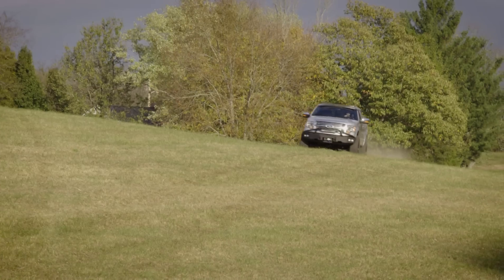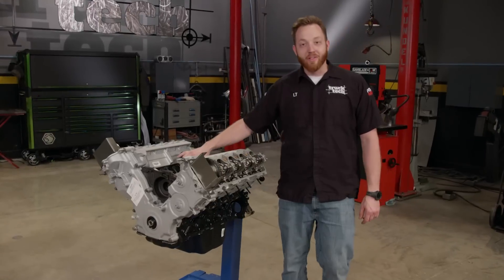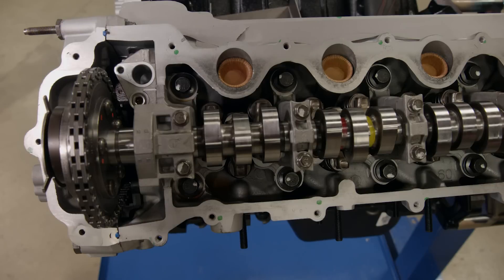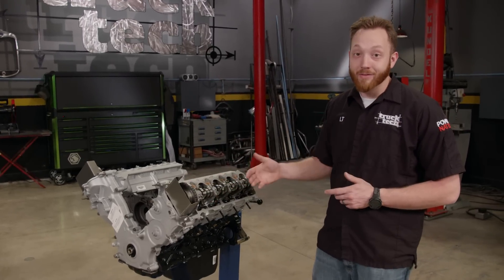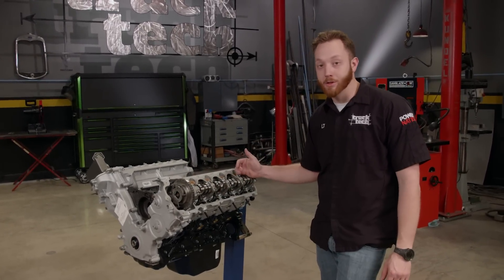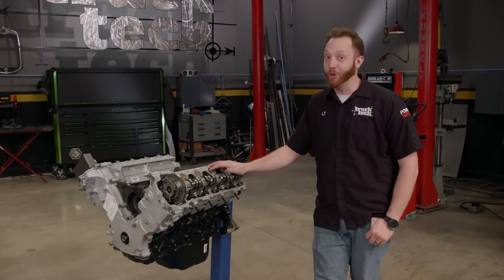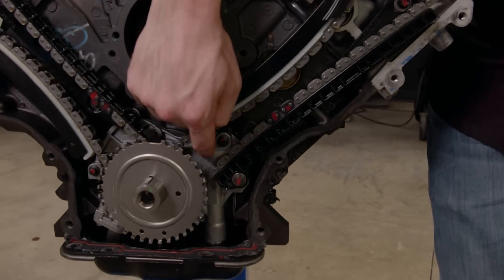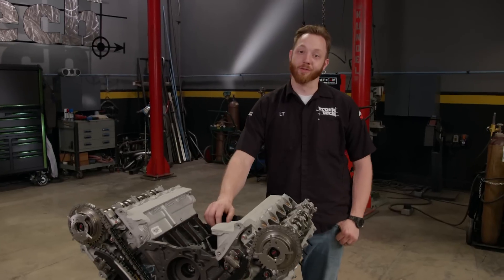Hope For 5.4L 3V Mod Motor Fans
While driving an older truck might save you money on a car payment, it may cost you more when it comes to repairs and parts. If a broken part leaves you stranded, or worse, damages other parts on its way out, that's when you have to start shelling out the big bucks.

The 5.4-liter 3-valve Ford is a great example of this. They were introduced in 2004 and replaced the 2-valve. Some of the main differences are in the cylinder head. There are 3 lobes for each cylinder on the camshaft. Two for the intake valves and one for the exhaust. There's also the addition of variable valve timing. While that's great for torque, it actually gave the engine an Achilles heal.

Symptoms of failing phasers are loss of fuel mileage, a ticking noise, and loss of power. A lot of people miss or ignore that though and keep driving which results in complete failure and lack of lubrication to the top of the engine.

But rather than scrapping or trading in your old pickup, PowerTrain Products has a better solution for you. They offer re-manufactured and updated 543 valves for just under $3,300. They also offer re-manufactured engines, transmissions, transfer cases and differentials for a wide range of vehicles. They have a great warranty and you can even step up to the no-fault warranty that will cover you for 5 years and unlimited miles regardless of the cause of failure.

PowerNation - @PowerNationTV
PowerBlock - @PowerBlockTV